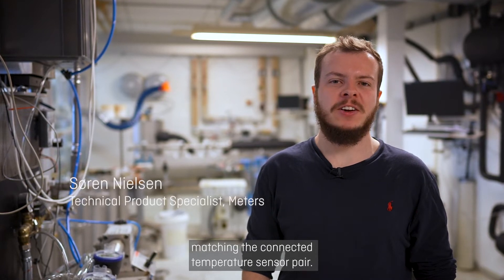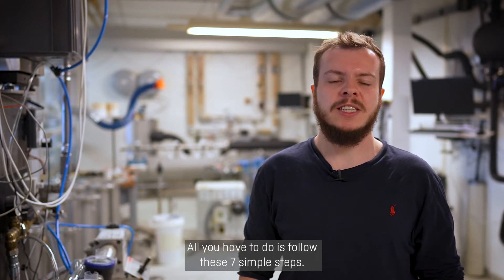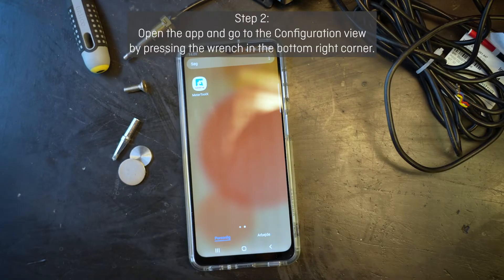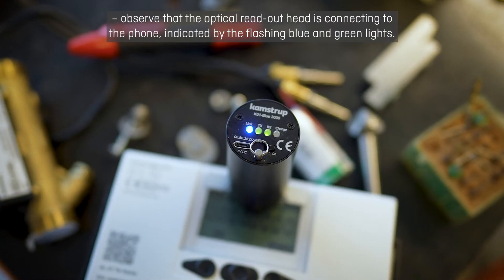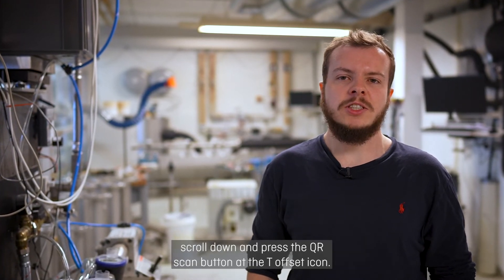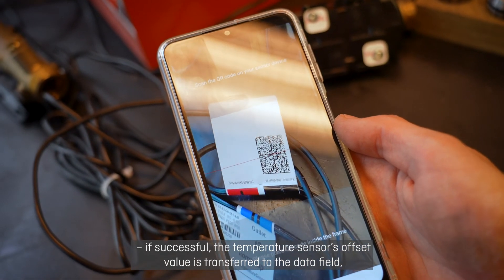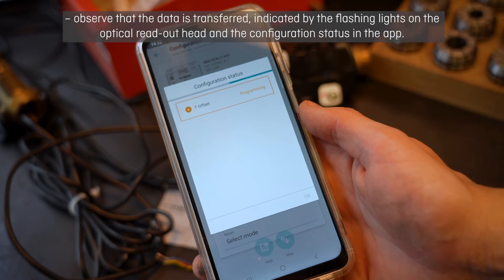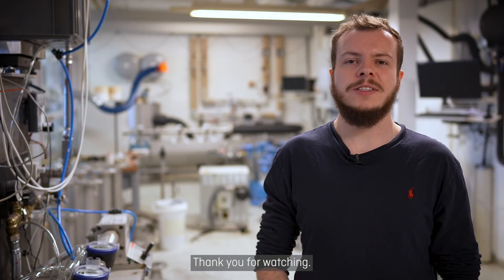Kamstrup Temperature Sensors - Changing temperature offset using Metertool X